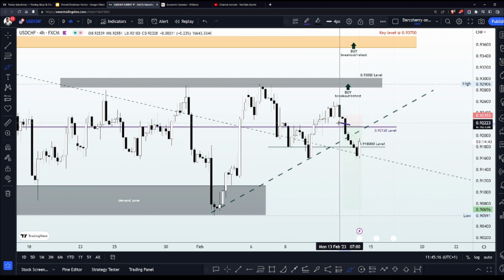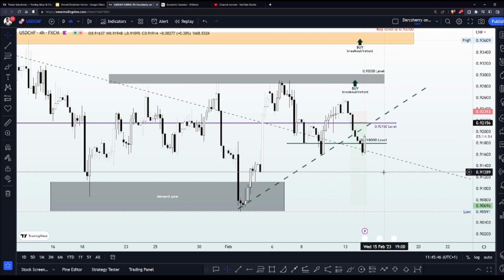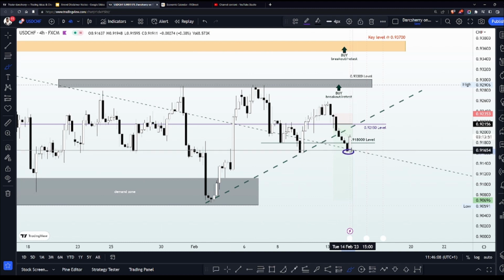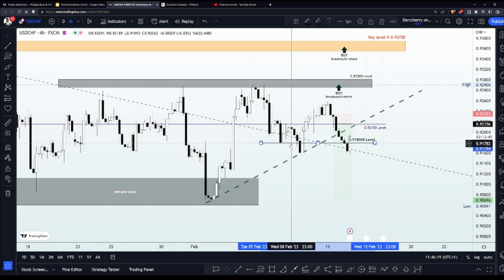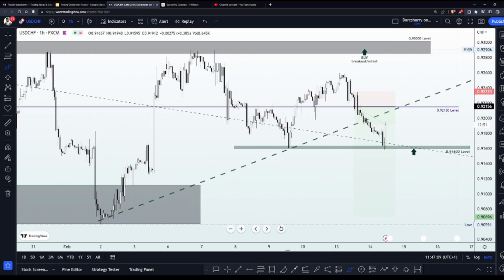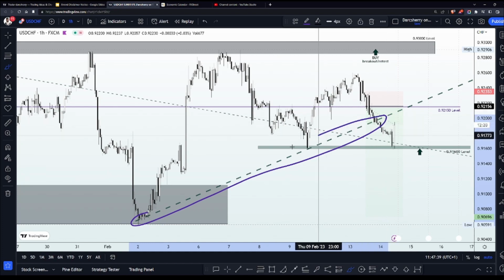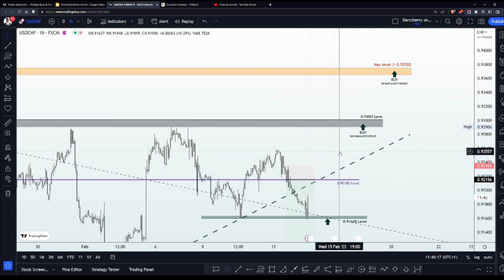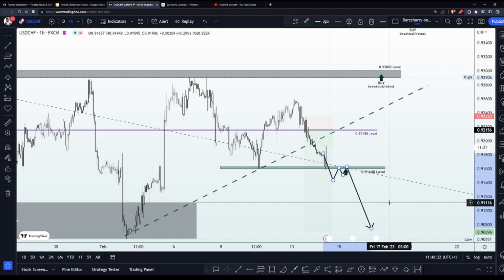XTrend Speed -USDCHF Analysis Today February 15, 2023 | USDCHF Technical Analysis